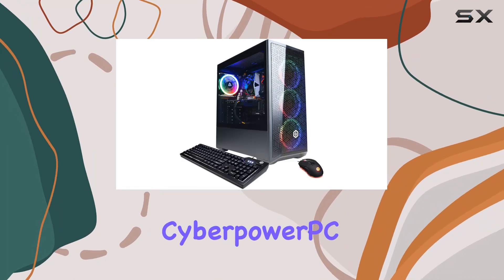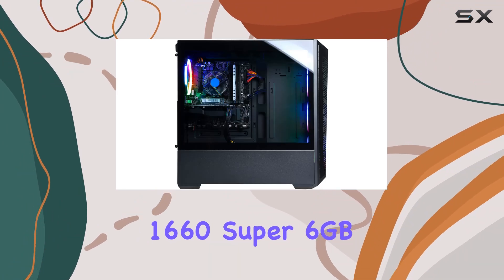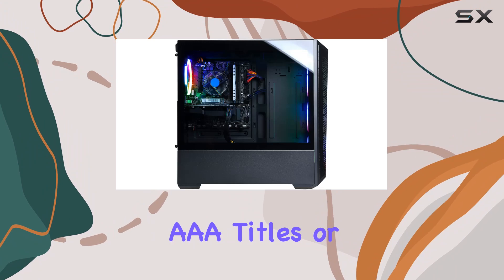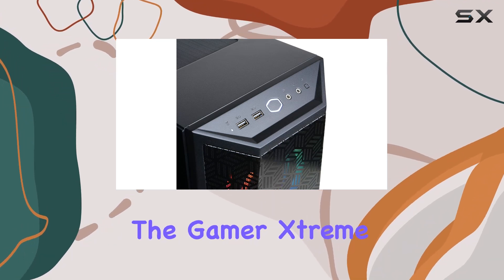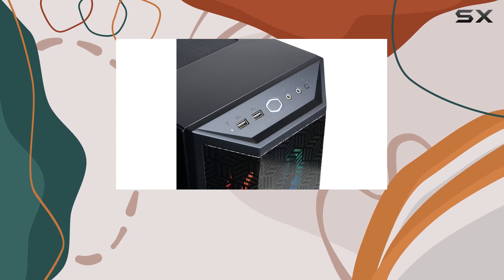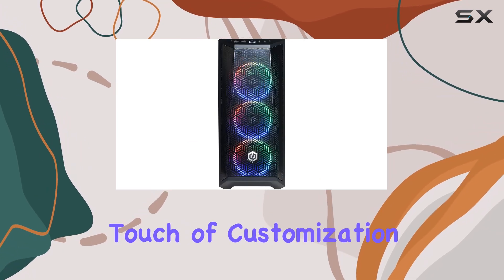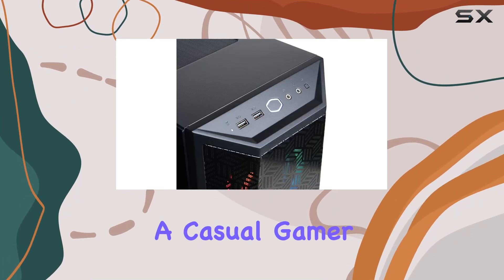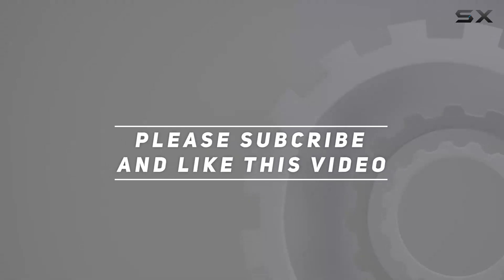CyberpowerPC Gamer Xtreme VR Gaming PC: Unleash Your Gaming Potential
0:00 Intro
0:06 Review

Things that we mentioned in this video:
CyberpowerPC Gamer Xtreme VR : B08FBK2DK5